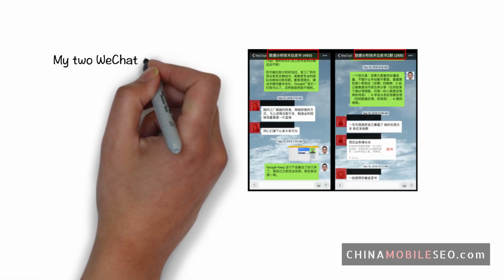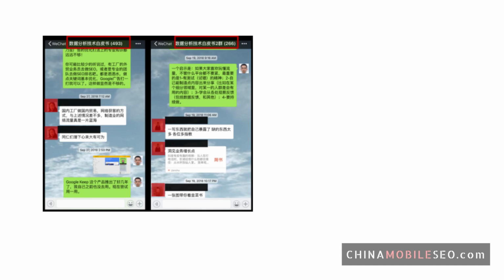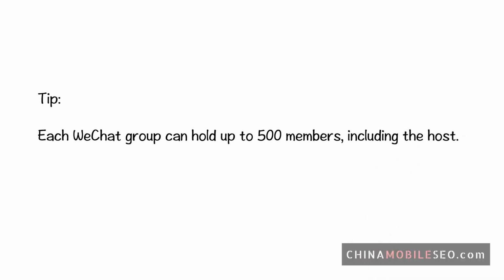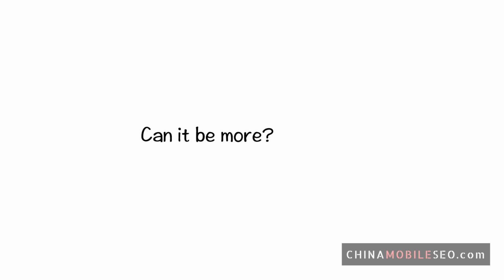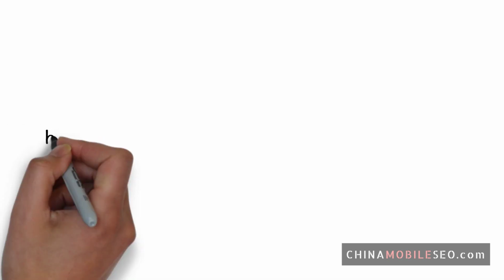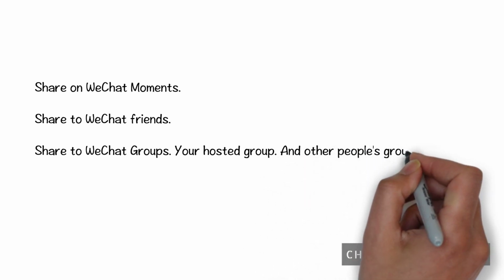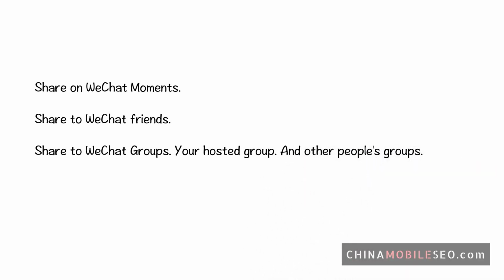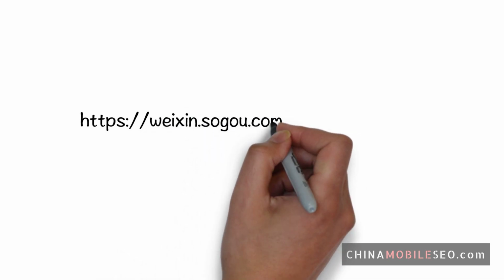WeChat Marketing & Promotion - How to Get Free Traffic from WeChat?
What is WeChat? An instant messaging app? Chinese social media? Marketing tool?

WeChat app is China’s instant messenger on people’s mobile phones.

Marketing to China - Launching WeChat promotion with advertising is only one way.

Growth your Chinese business with WeChat for free! But how?

You should know how to use WeChat App to make friends, create groups, chat with friends, chat in WeChat groups, host gathering in WeChat groups, etc.

A single WeChat group allows a maximum of 500 people.

This video tells you a real example on how I have pulled together a group of 500 people, all related and are interested to my Analytics topic.

WeChat official account, or sometimes called WeChat public account, is another platform to marketing. To be more exact, WeChat official account is WeChat’s blogging platform, but only on mobile devices.

Remember how you blog on Wordpress, or Blogger? It’s the same way you blog on WeChat official accounts.

Write your blog article. How would you promote your WeChat blog and articles?

Forward your WeChat blog article to friends. Share in WeChat groups. Share in WeChat Moments (i.e. your timeline that your WeChat friends/connections can see).

Your WeChat login (or personal WeChat account login) is not the same login as your WeChat blog.

Use this Sogou search engine to search for your WeChat blog articles, or other people’s WeChat blog articles:

This article explains how to register a Baidu account. When you register, you’ll be asked for a local China mobile number. The article also explains how you can get a local mobile number.

Get the FREE TRAFFIC SOURCES guide as a PDF. Over 200 free traffic sources (i.e. tactics) are revealed in the guide.